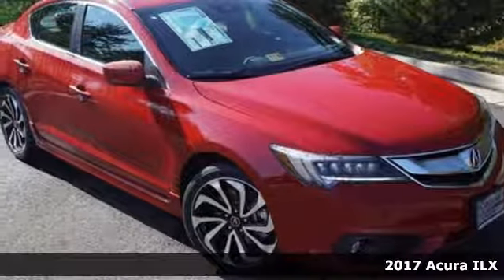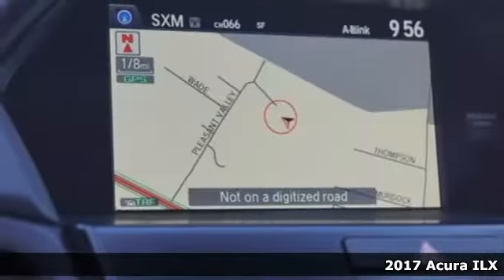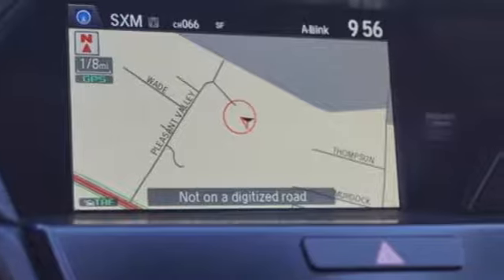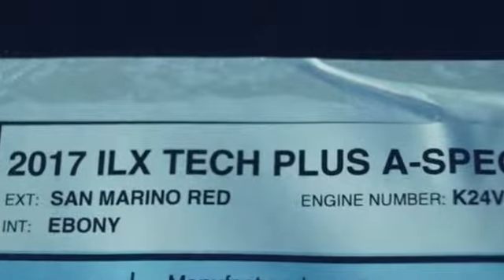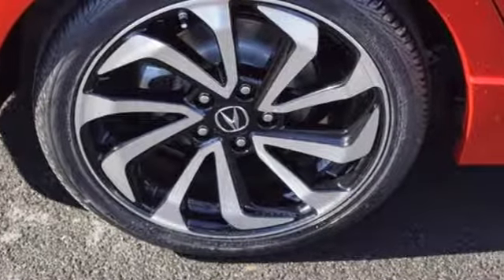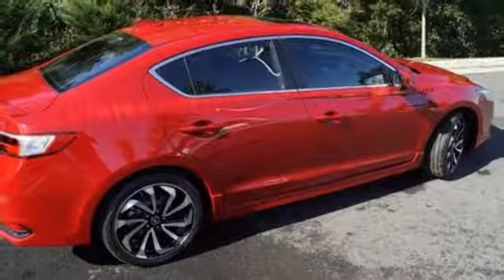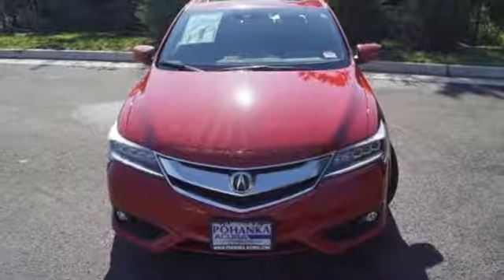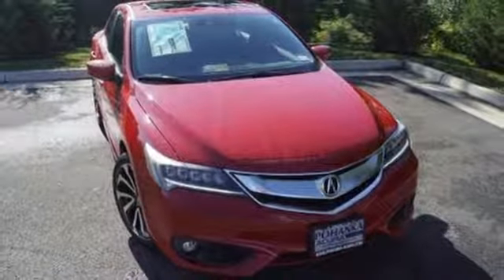New 2017 Acura ILX Alexander VA Acura Washington-DC, DC HA016684 - SOLD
Year: 2017
Make: Acura
Model: ILX
Trim: Technology Plus and A-SPEC Packages
Engine: 2.4L I4 DOHC i-VTEC 16V
Transmission: 8-Speed Dual-Clutch
Color: Red
Interior: Ebony
Stock #: HA016684
VIN: 19UDE2F89HA016684
San Marino red with premium leather trimmed ebony interior, heated front seats, technology and A-Spec packages, navigation, power moon roof, satellite radio, and much more. All prices exclude taxes, title, license, and dealer processing fee of $699.00. Published price subject to change without notice to correct errors or omissions or in the event of inventory fluctuations. All features not on all vehicles. Vehicles shown are for illustration purposes only. MPG is based on 2016 EPA mileage ratings. Use for comparison purposes only. Your actual mileage will vary, depending on how you drive and maintain your vehicle, driving conditions, battery pack age/condition (hybrid only), and other factors. MPG is based on 2017 EPA mileage ratings. Use for comparison purposes only. Your mileage will vary depending on driving conditions, how you drive and maintain your vehicle, battery-pack age/condition (hybrid only), and other factors.

Address:
13911 Lee Jackson Highway